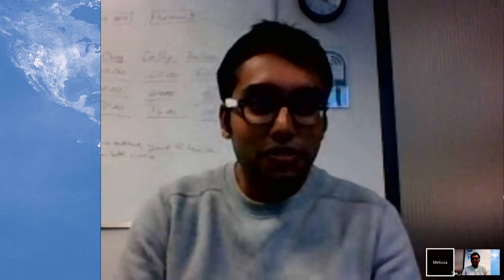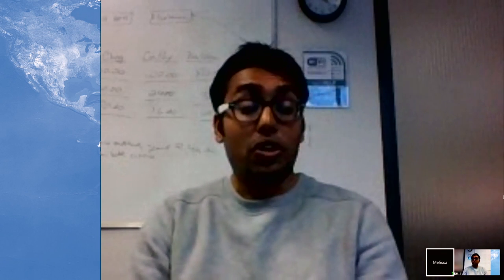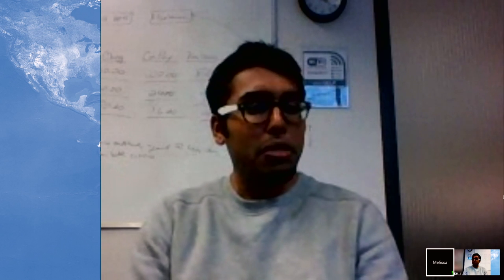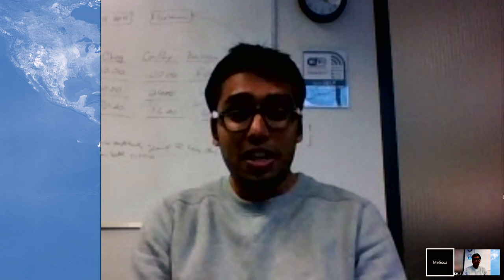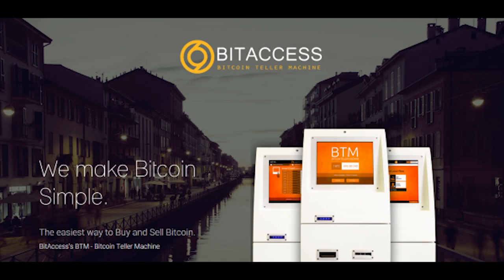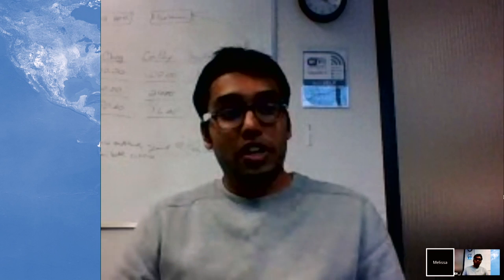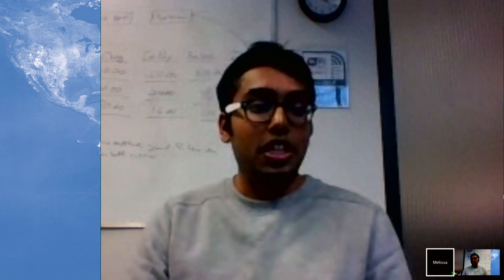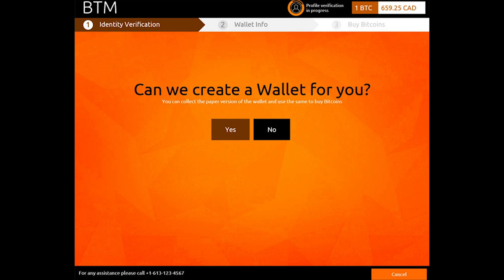You Can Now Safely Trade In Bitcoin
On IntoTech today we want to talk about Bitcoin. The first digital currency. Bitcoin is the first decentralised digital currency. Bitcoin is transferred from person to person via the net. Which means no banks, no fees and no limits. This opens up a whole new platform for innovation and with us today we have Vignesh, one of the co-founders of BitAccess. The first company to make it’s own hardware for trading in Bitcoin.

BitAccess manufactures and distributes automated Bitcoin banking machines called Bitcoin Teller Machines or BTM, which allow anyone to deposit cash and instantly receive a digital wallet containing the equivalent in the Bitcoin cryptocurrency. At the machine, users to enter their telephone number and then a code is texted to them. You enter that code into the machine and then you are asked if you would like to buy some Bitcoin. This is then transferred to your bitcoin wallet. If you don’t have a wallet, the machine generates a piece of paper which is the amount of Bitcoin you have just purchased, a cryptocurrency version of hard currency. The machine then texts a receipt of the transaction to your cell phone.

Since their launch in November of 2013 BitAccess already has over 50,000 users and operates in 20 cities. Now with the newly launched API developers can create other tools and build additional transaction tech to run on BitAccess machines. To hear more check out the video above.